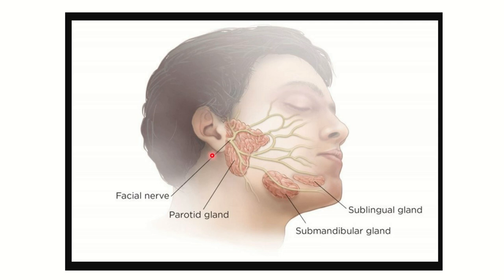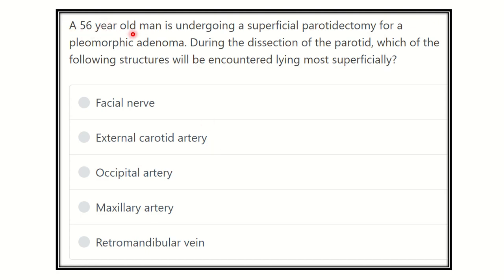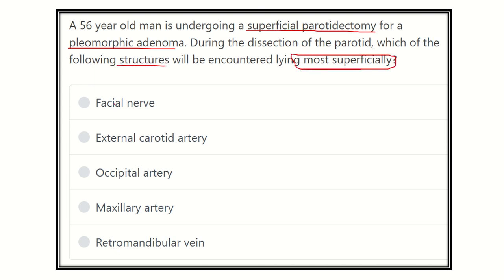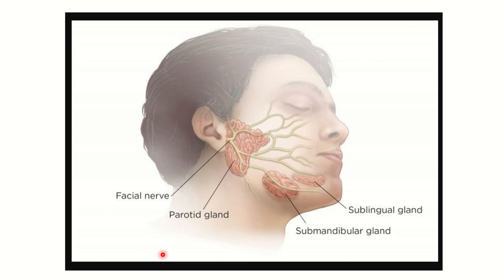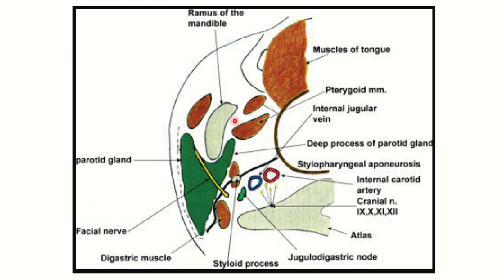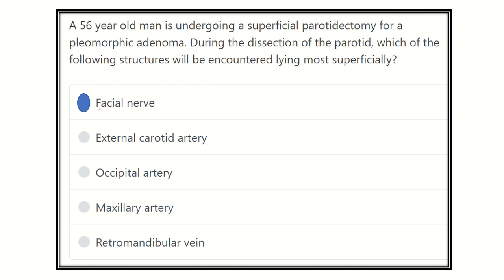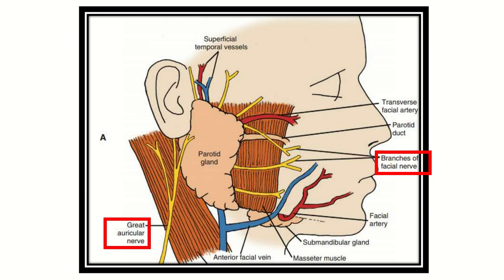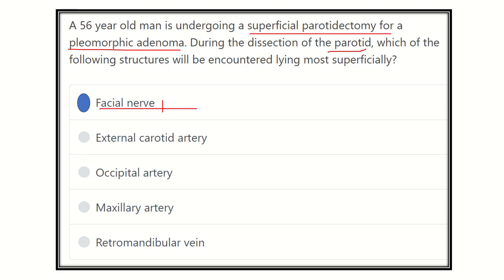Parotidectomy nerve damage MRCS question solve (CRACK MRCS)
it includes
1. eMRCS videos
2. Fawzia sheet solved
3. Recalls and mores